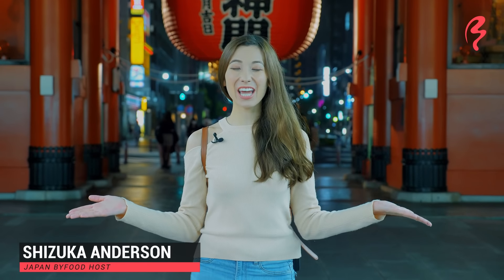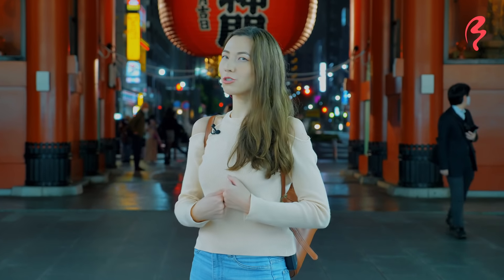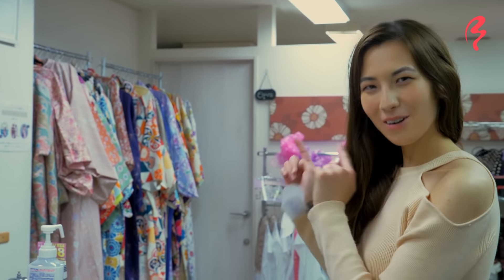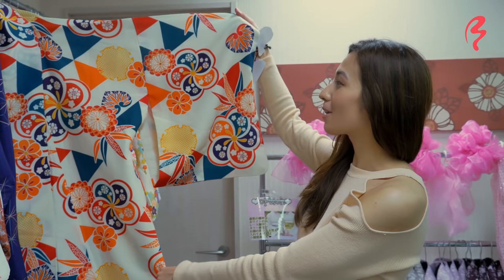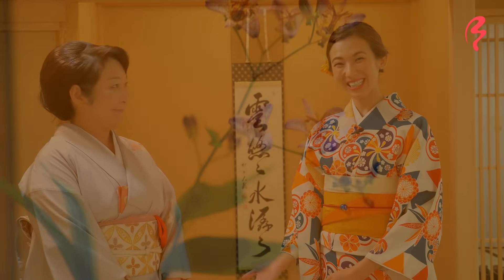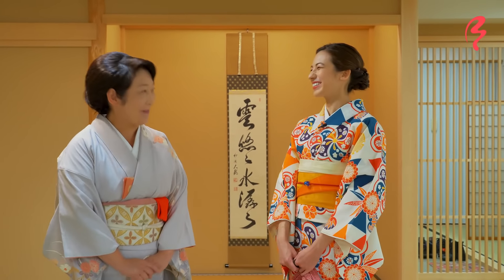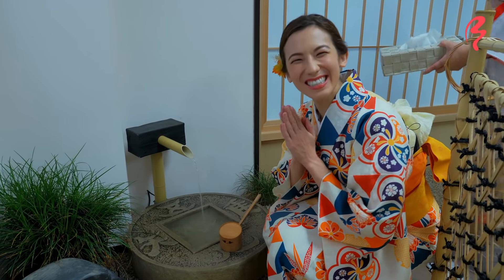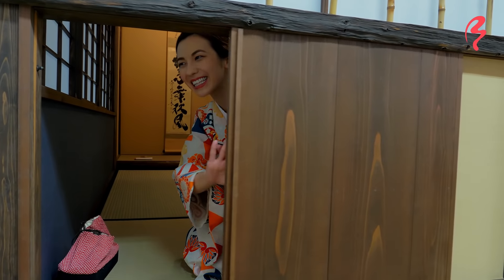The Art of Japanese Tea Ceremony in Tokyo with Takeda Rie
Follow along as Shizuka dons a kimono and enters through a tiny sliding door into a “chashitsu” tea room. There, she’s joined by tea ceremony instructor Takeda Rie, who has over 40 years of experience participating in and hosting traditional tea ceremonies.

Known as “chado” or “sado” (literally, “way of tea”), the traditional tea ceremony has been around for centuries in Japan. Tea ceremony culture first came from China along with Zen Buddhism and tea was originally consumed by priests and noblemen in Japan.

Samurai culture is also deeply intertwined with the Japanese tea ceremony. The door to enter the tea room was specifically made so small so that the samurai were forced to leave their swords behind (as they would not fit through the door). When entering the tea room, there is certainly a feeling of peace and warm hospitality.

Best of all, for every experience that’s booked on byFood, 10 school meals will be donated to children in Cambodia through the Food for Happiness program.

🎬CREDITS:
HOST » Shizuka Anderson
DIRECTOR » David Woo
VIDEO EDITOR » Edvin Mulalic
PRODUCER » Serkan Toso
LINE PRODUCER » Rika Hoffman
TRANSLATOR » Hanna Kato